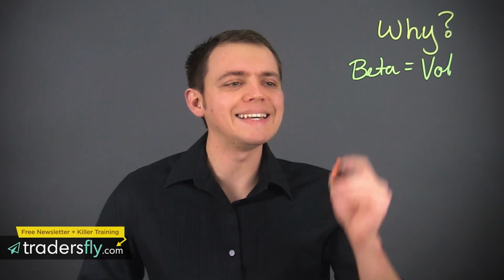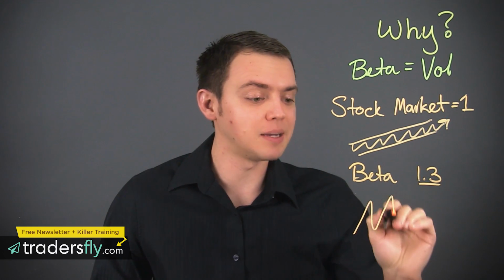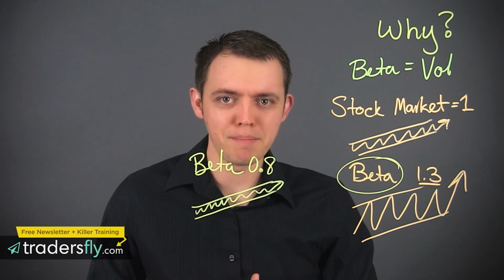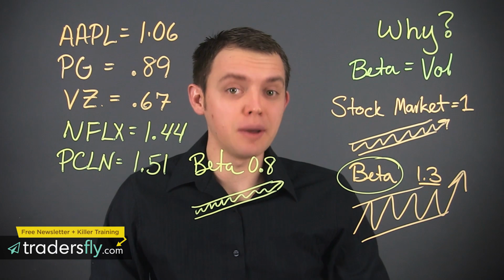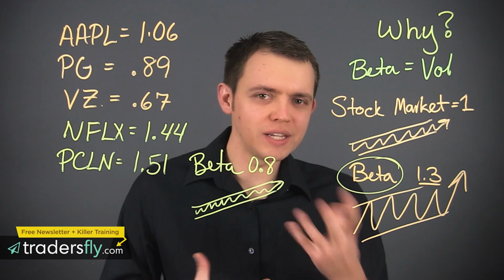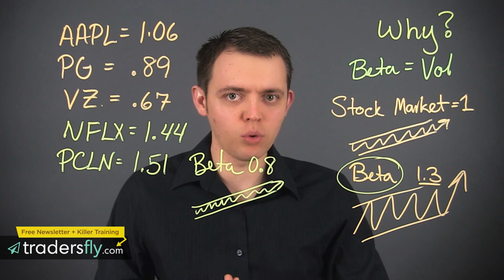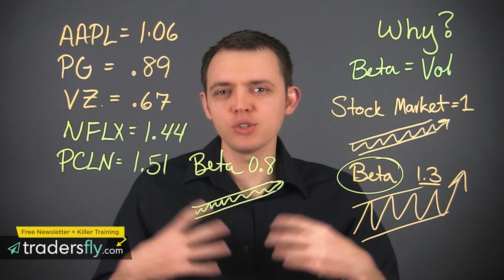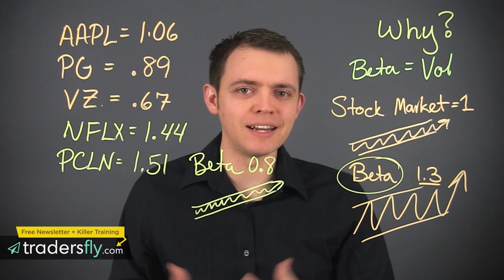What is "Beta" [Stock Market Terms] + How to Use it for Trading Decisions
In this week's episode what I'd like to do with your share with you What is Beta and How Can You Use Beta on the Stock Market Tables to make trading decisions or investment decisions for your personal portfolio.

Knowing what Beta is
First off before we even get into what is Beta more important question is why would you want to know this why? Why would you want to know what it's all about? Well the thing is, what beta really tells you, is it tells you the volatility of a certain stock or security.

How big of that movement, how big not a direction but that how large those movements can be for a stock or security relative to a neutral level. What does all this mean in layman's terms or in simple terms?

Applying Beta to your stock picks
It means that if you're looking for a stable company, if you’re for looking for a stock that does not whipsaw around a lot, if you're looking for a stock that moves in a nice line fashion then you want a smaller beta.

If you want a stock that moves around a lot quicker and has a higher potential to make you more money or has a higher potential to go to the upside quicker or go to the downside quicker, typically great for day trading as well, then you want a higher beta.

An in-depth understanding of Beta in the stock market
Let's look at beta in more in-depth. Basically, the stock market itself, the market itself has a beta of 1 so if we have the market as a beta of 1, this is how it moves. So let's just pretend that this angle in this volatility is one.

Stocks that have higher volatility will have a higher beta so they may have a beta of something like let's just say one point three and if you have a beta of 1.3, this means typically your 30% more volatile than the market. So that volatility maybe something more like this so that stock has greater volatility as it's going up or down.

Now for looking for lower betas, companies like Microsoft or Proctor and Gamble, if you're looking for a beta of let's say 0.8, this would be 0.8%, that volatility might be something like this, it might be very small and it moves very slow.

It very slow to the upside or the downside, so you’re a little bit more stable and that's why when things are in a panic they sell off very big, people jump to the lower beta stocks, they jump to the ones that have more stability.

On the other hand, when things are going great they’ll jump into the higher beta names because that is what they want, they want a huge run to the upside they want the fastest stocks that are moving the quickest in the shortest amount of time.